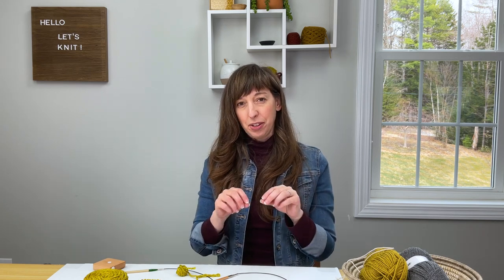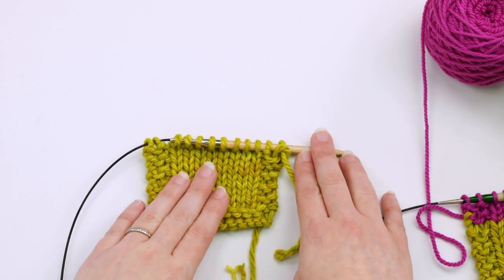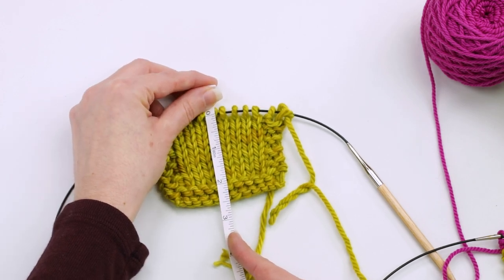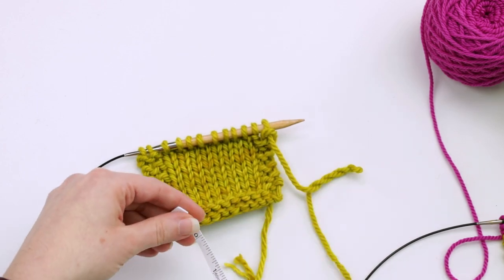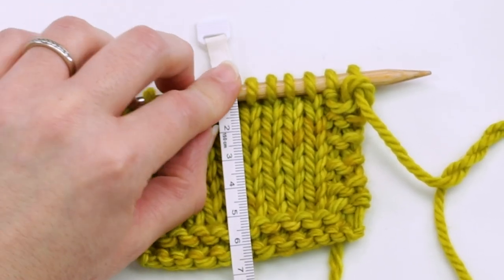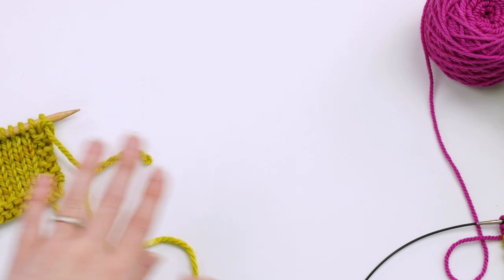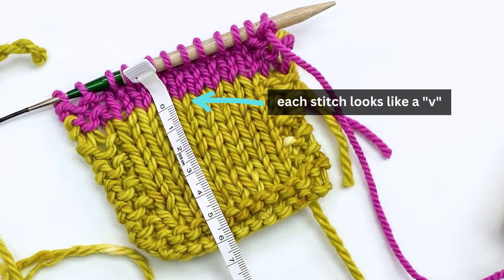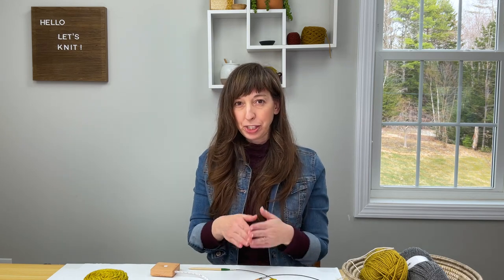How do you measure length when knitting?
When you are measuring length in knitting, when your stitches are still on the needles, where do you measure from? Right under the needle, over the needle, or somewhere in-between? In this video I answer this question and provide a a couple of demos that test out the most effective method.